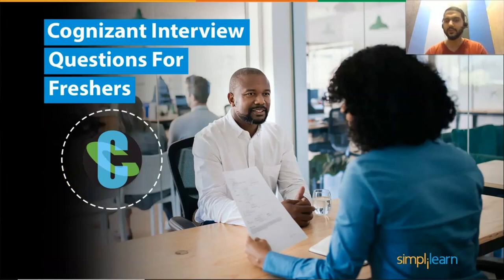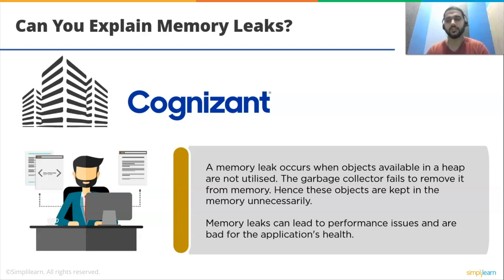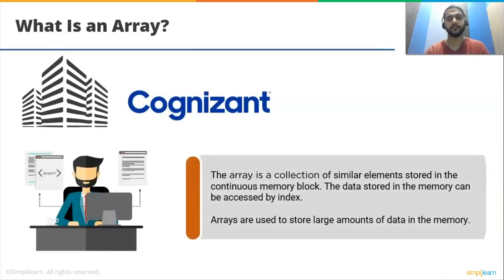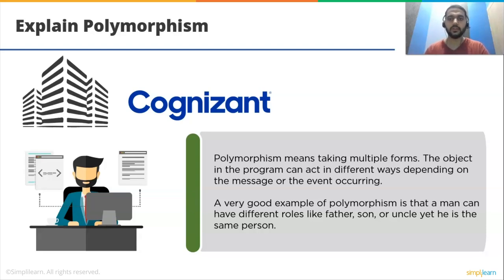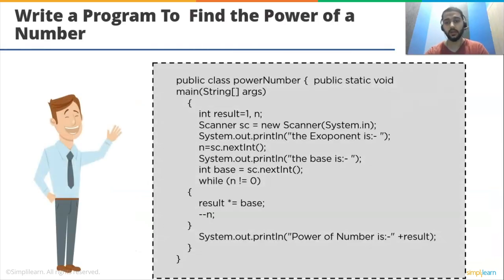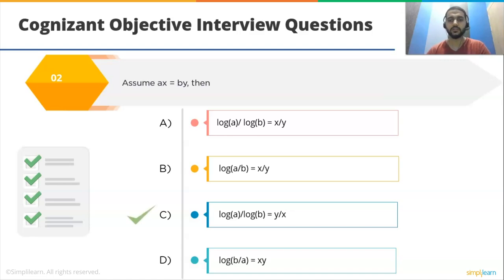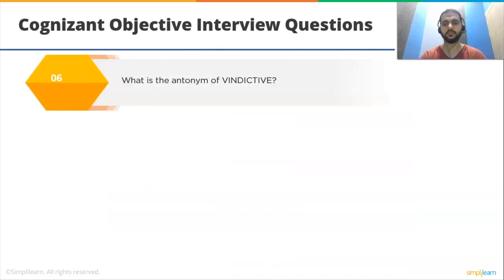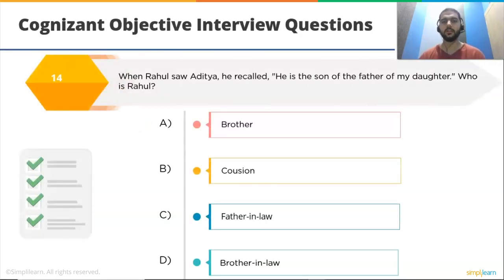Cognizant Interview Questions And Answers For 2022 | Simplilearn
This video on Cognizant Interview Questions and Answers for 2022 will give you a brief on Cognizant’s Recruitment Process and the Top Interview Questions for Cognizant. A multinational corporation, Cognizant, offers a variety of IT services to various organizations, including digital technology, consulting, operations, and more. The company is headquartered in Teaneck, New Jersey. In 1994, it was launched as an internal unit of Dun & Bradstreet. In 1996, it began serving external companies as clients. In this video session on Cognizant interview questions and answers, we will go through different interview questions often asked during the interview process at Cognizant.

Cognizant Interview Questions And Answers -
0:51 - About cognizant
1:36 - Cognizant Recruitment process
2:20 - Different interview rounds
3:38 - Cognizant technical interview questions
18:46 - Cognizant objective interview questions
36:55 - HR Interview questions for Freshers
42:10 - How to prepare for Cognizant HR interview questions
42:33 - Cognizant careers

✅ Cognizant helps businesses streamline processes, reimagine customer experiences, and modernize technologies to keep up with the constant changes in business environments. Its technology offers the tools and flexibility necessary for each person to develop their best self, whether changing the companies that the world relies on or helping you build your best self.

✅ Cognizant believes in employing people that are driven to succeed and go above and beyond to contribute significantly with their digital expertise. Their hiring method considers the fact that students have varying levels of IT experience. They are offered jobs depending on their skills and interests in technology.

Simplilearn is one of the world’s leading certification training providers. We partner with companies and individuals to address their unique needs, providing training and coaching that helps working professionals achieve their career goals. We've helped over 1 million professionals and companies across 150+ countries get trained, acquire certifications, and upskill their employees. Our training courses are designed and updated by 2000+ renowned industry experts. Our blended learning approach combines online classes, instructor-led live virtual classrooms, project work, and 24/7 teaching assistance.

We provide online training in Machine Learning, AWS, DevOps, Big Data, Hadoop, Data Science, Artificial Intelligence, Cloud Computing, Project Management, Digital Marketing, Cyber Security and Salesforce among others, where technologies and best practices are changing rapidly and demand for qualified candidates significantly exceeds supply.